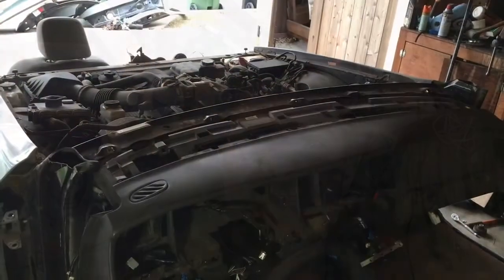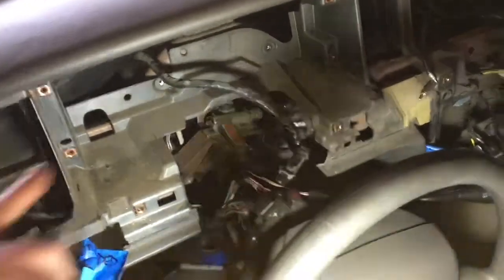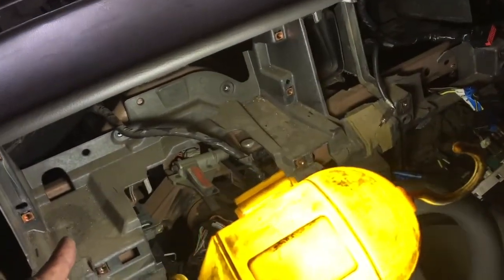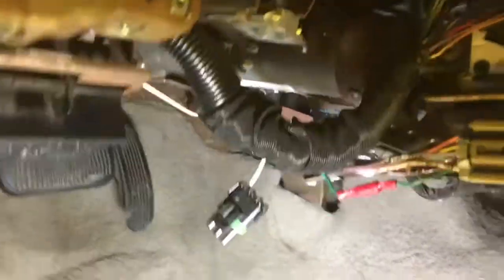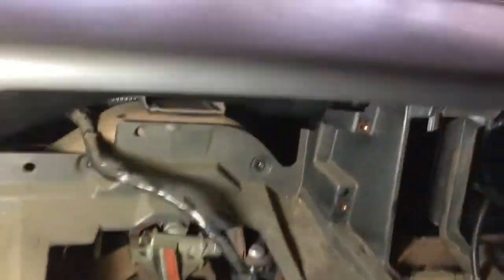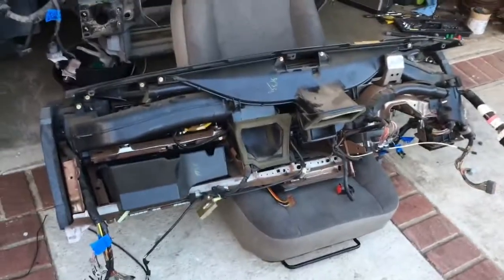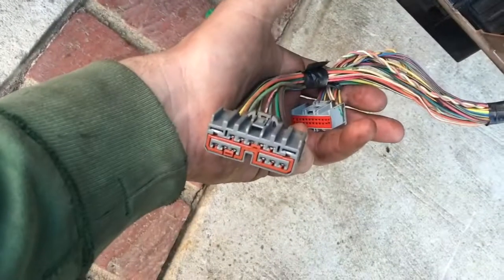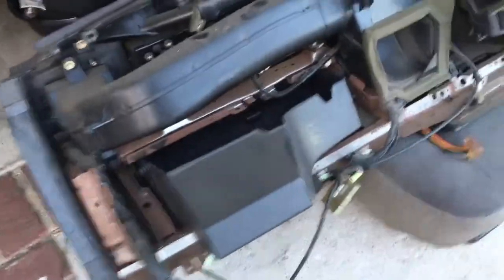Crown Vic full dash & frame removal